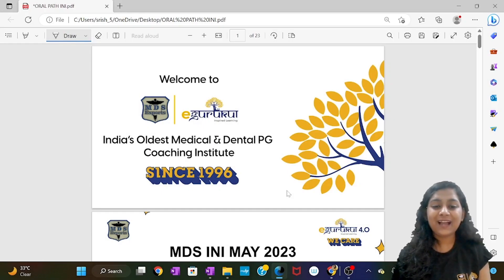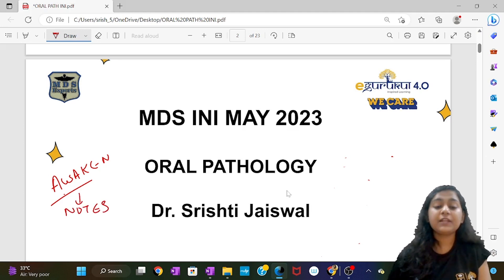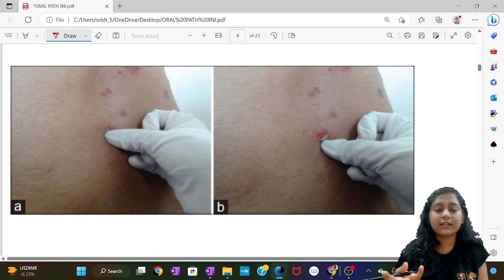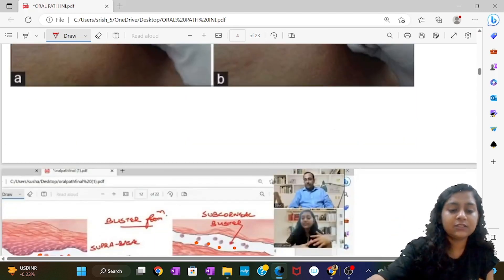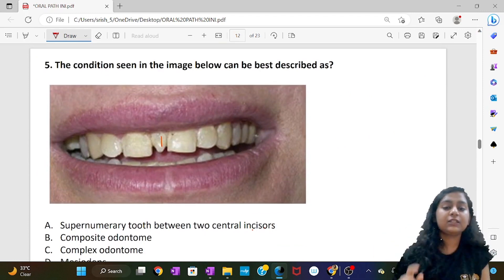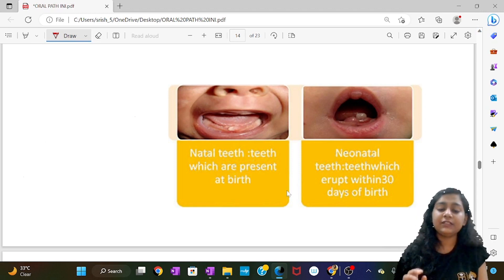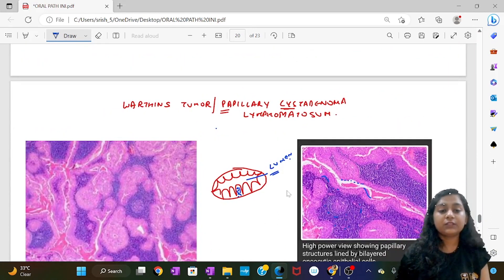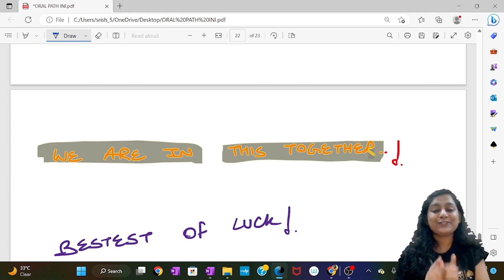INICET May23 | Recall Questions of Oral Pathology | Dr. Srishti | DBMCI MDS Experts 93% Strike Rate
DBMCI stands upright with pride since 1996 for none other than its outstanding results.

In this video, Dr. Srishti Jaiswal discusses INICET May'23, Questions of Oral Pathology. 93% of the questions were from DBMCI MDS Experts resources.

Download MDS Experts LIVE App
Android -: